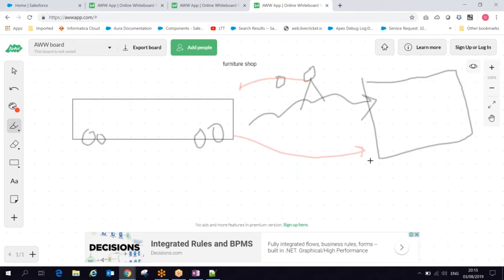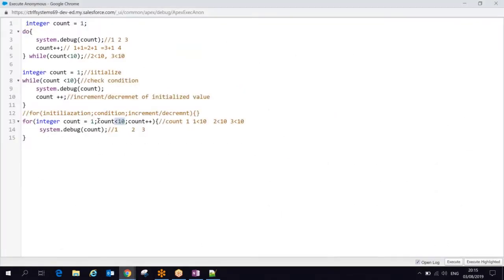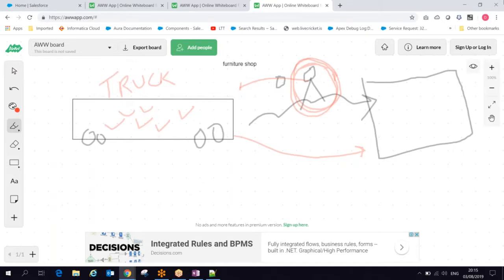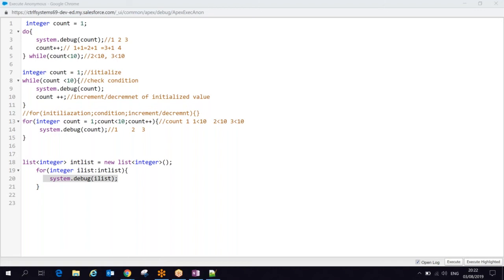9.Control flow execution with for and for each loop